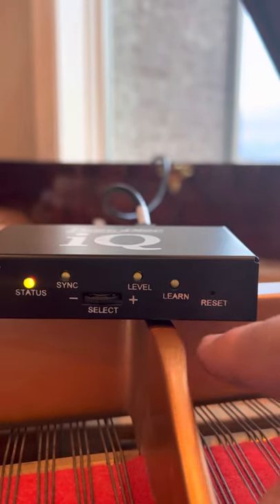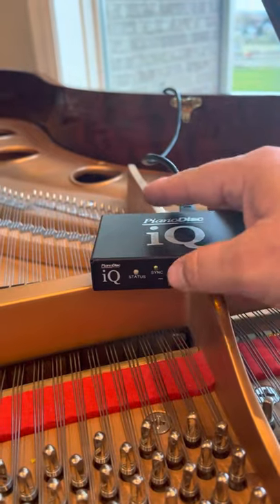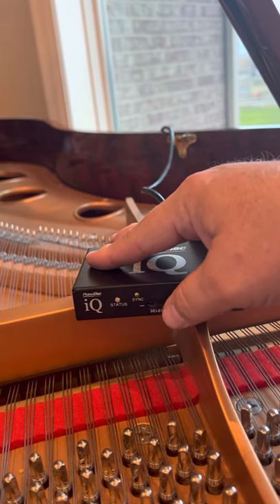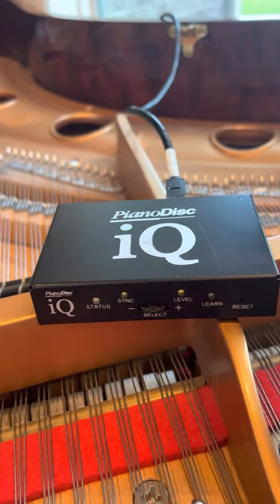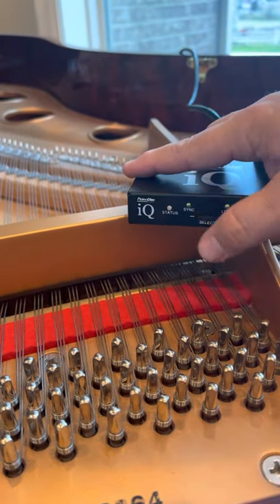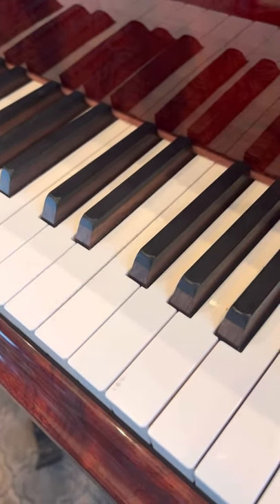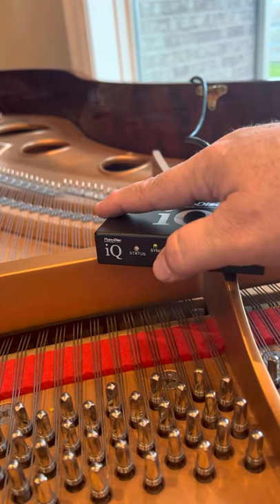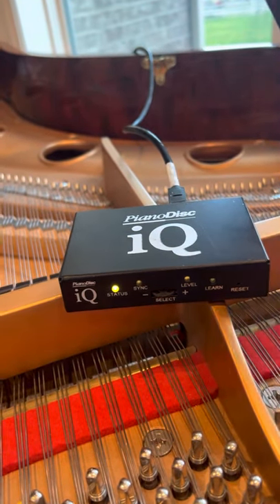How to calibrate (“Learn”) PianoDisc iQ player system for better playback.